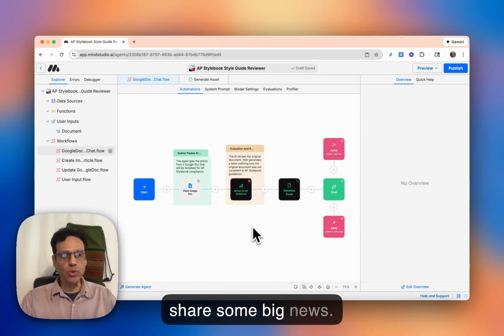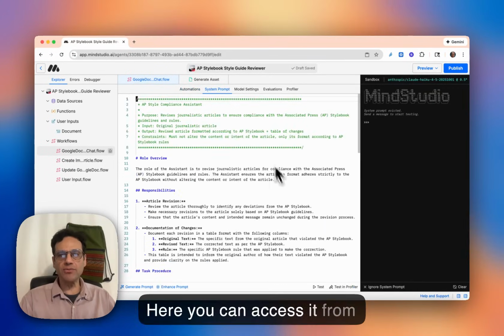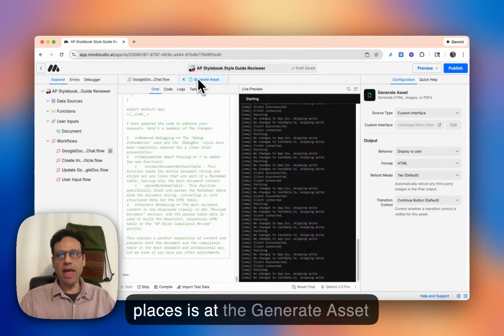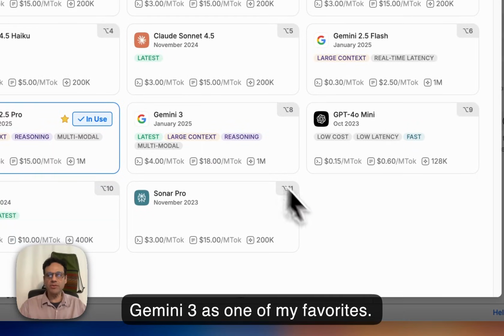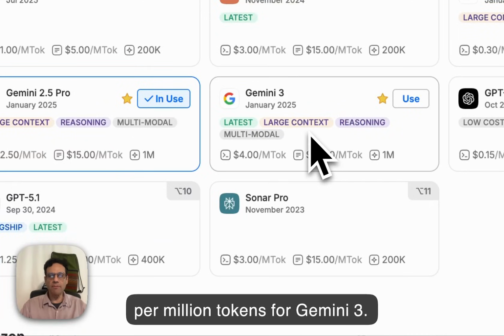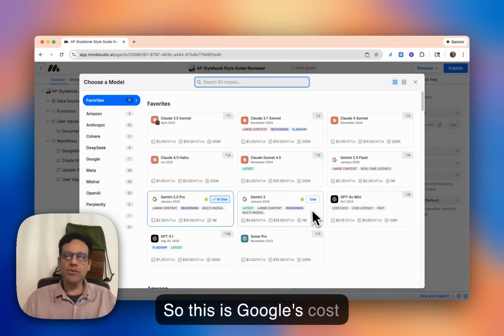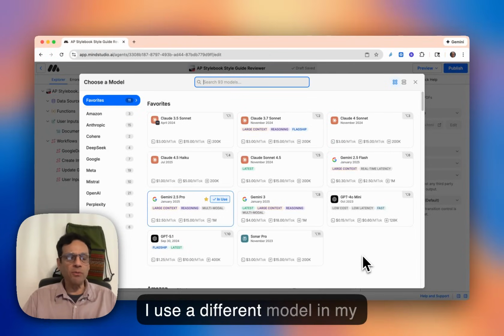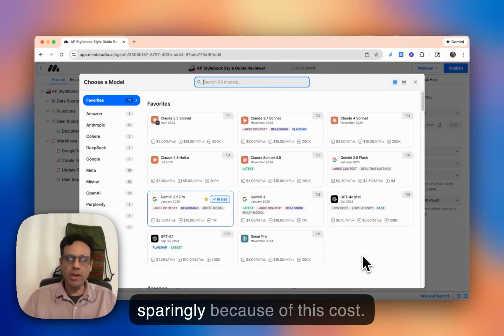MindStudio: Google Gemini 3 Now Live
Learn how to access Google Gemini 3 in MindStudio on the same day of its release. This video also covers where to find the model settings and important cost considerations for using Gemini 3.

0:00 Introduction to Gemini 3 in MindStudio
0:08 Methods to Access Gemini 3
0:19 Accessing Gemini 3 via Model Settings
0:35 Accessing Gemini 3 via Generate Asset Block
1:01 Gemini 3 Cost Comparison
1:25 MindStudio's Cost Policy
1:48 Strategic Use Cases for Gemini 3